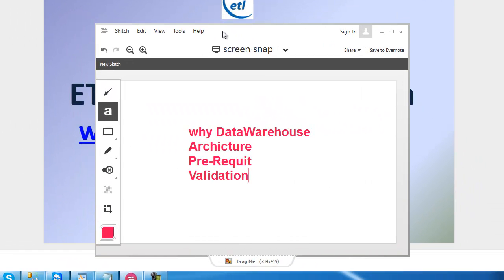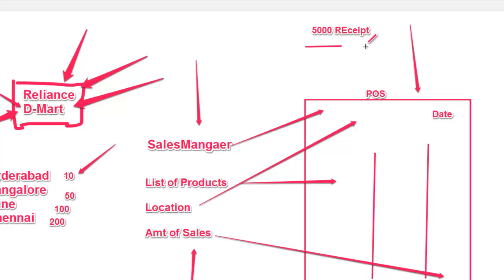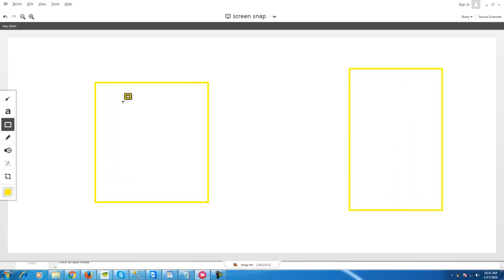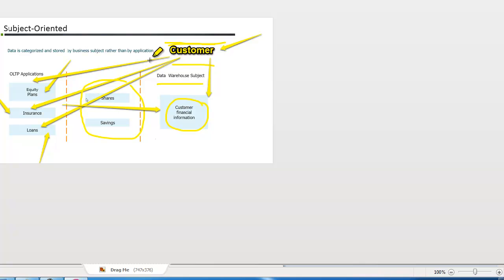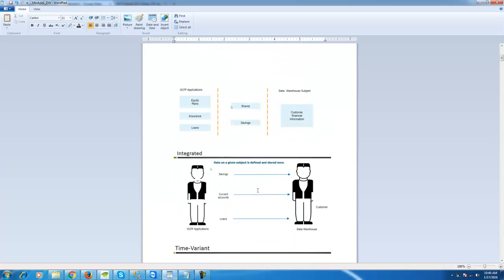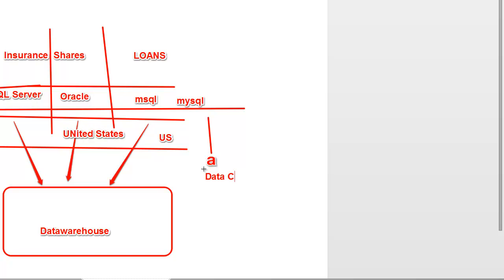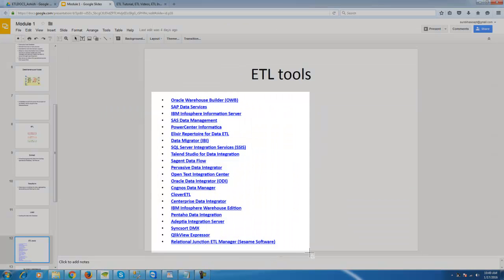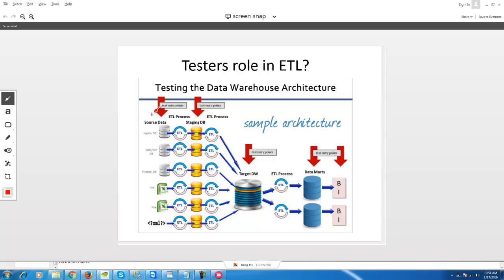DatawarehousingSQL concepts 1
ETL,
ETL Training,
ETL Tutorial,
Datawarehousing,
databases,
Normalization,
 Denormalization,
 Architecture of Dataware houses,
 Staging Area,
 Dimensional Modelling,
 Dimension table,
 Fact table,
 Star Schema,
 Snow flake Star Schema,
dimension tables ,
Fact table,
 Enterprise ware house schema,
Data Cleansing,
 Data scrubbing,
 Data Masking,
 Initial Loading,
 Incremental loading,
 Full loading,
Expression Transformation,
 Router Transformation,
 Filter Transformation,
Mapping document,
Authentication Testing,
 Autherization Testing,
 Reports layout testing,
ROLAP,
- MOLAP,
- HOLAP,
- DOLAP,

ETL,
ETL Training,
ETL Tutorial,
Datawarehousing,
databases,
Normalization,
 Denormalization,
 Staging Area,
 Dimensional Modelling,
 Dimension table,
 Fact table,
 Star Schema,
dimension tables ,
Fact table,
Data Cleansing,